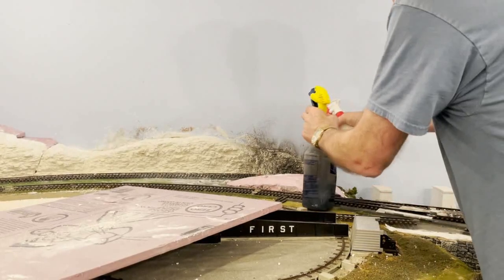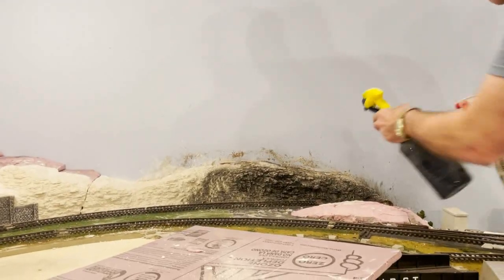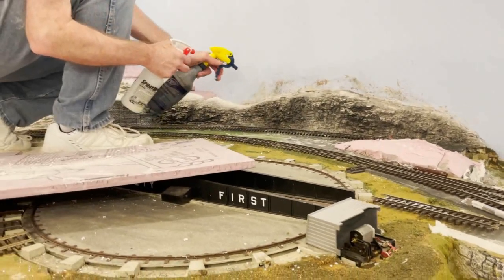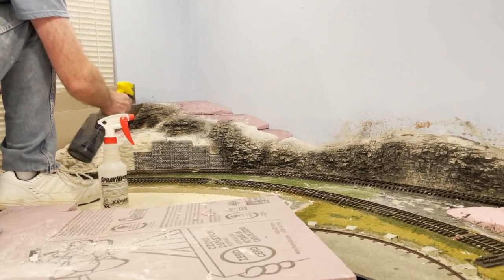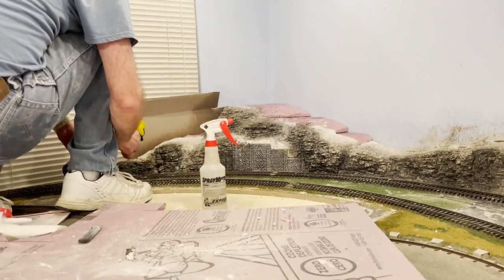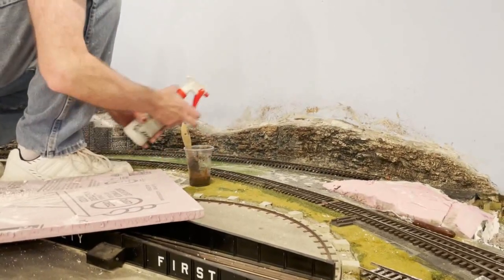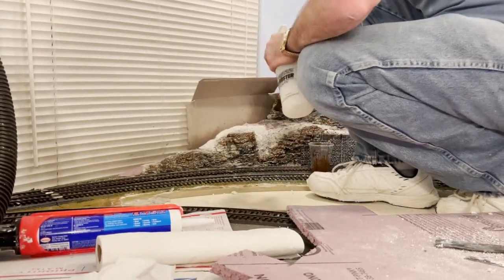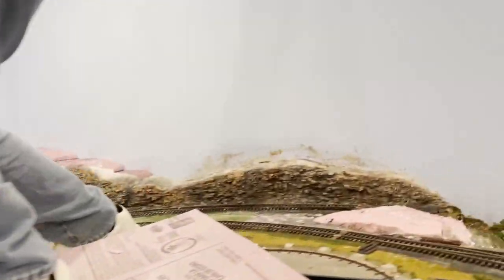Painting a rock cut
In November of last year, I had the opportunity to revisit an old client in Atlanta Georgia and spend a few days working on his railroad with him.  We tackled a variety of small projects during the time I was there, so I'm going to present the progress as a series of shorts each day for the next couple of weeks.  Please check back at the same time every day for more details.